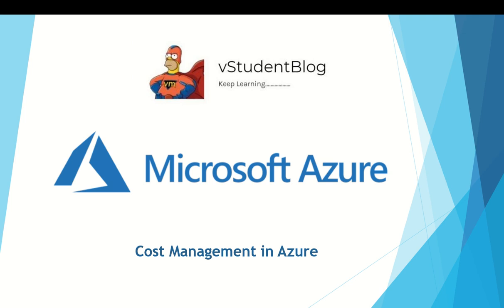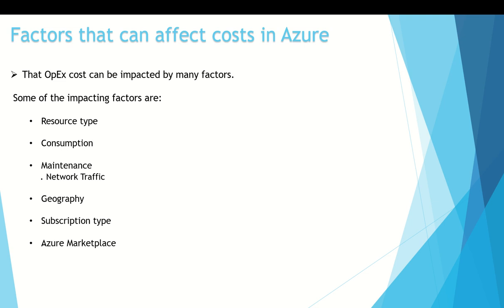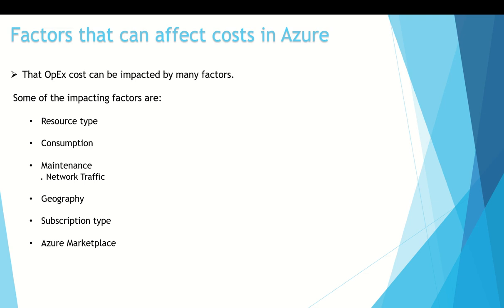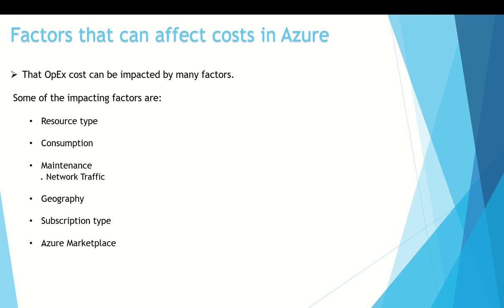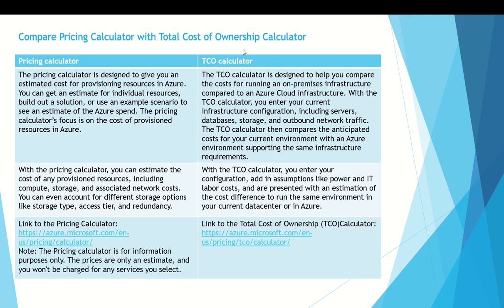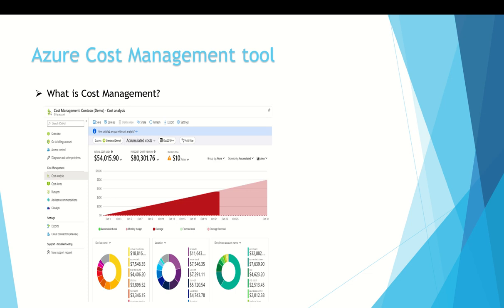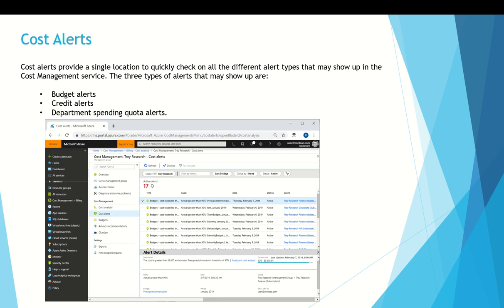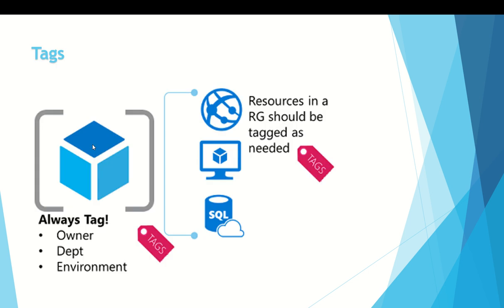Azure - Cost Management - 06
This video is about cost management in azure.